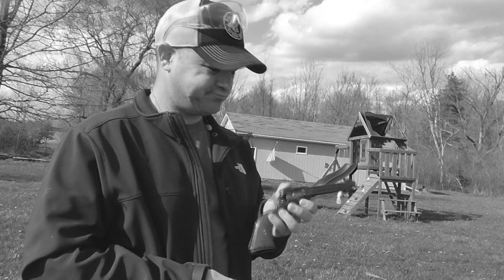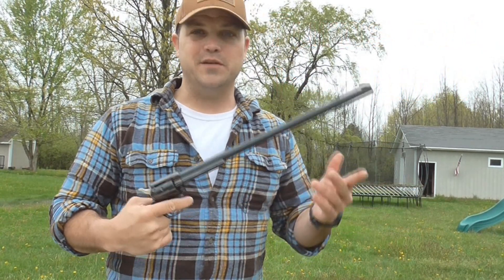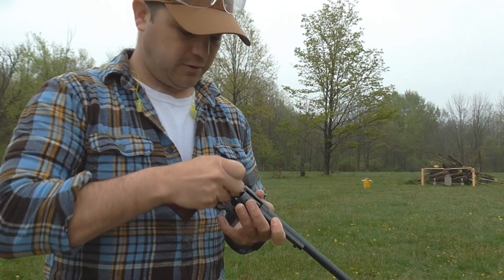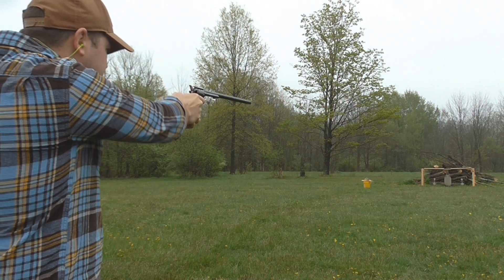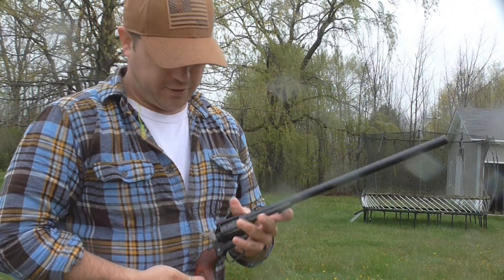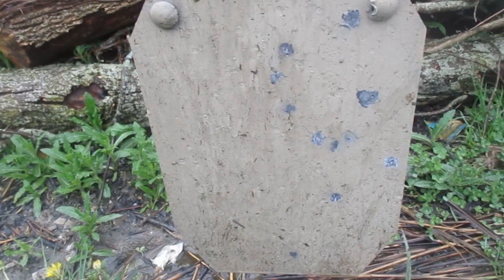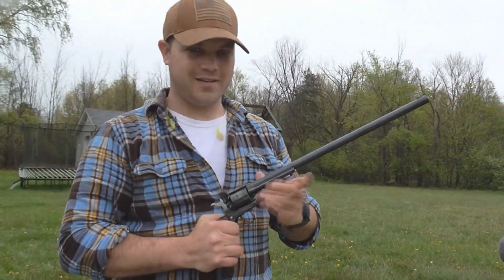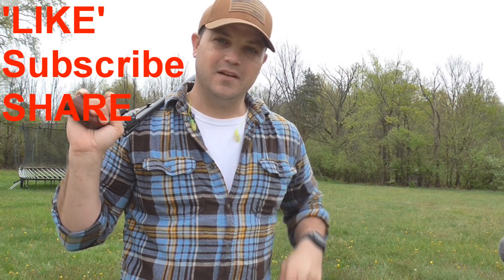Heritage Rough Rider Buntline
The long awaited Heritage Rough Rider Buntline! I had a lot of fun messing with this thing. The Buntline is essentially an SAA clone with a 16" barrel!

Rifleman2.0_channel